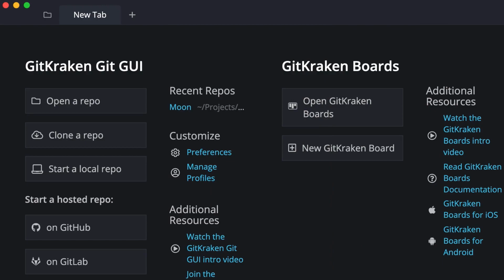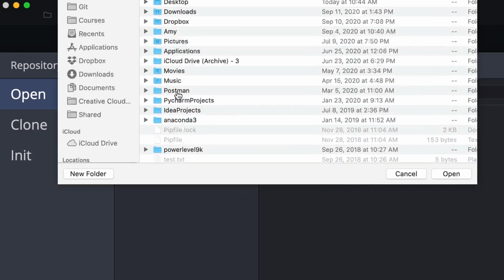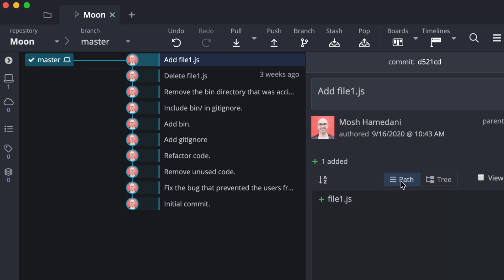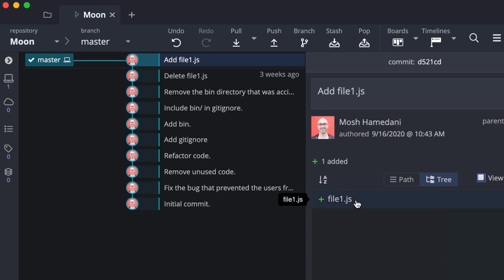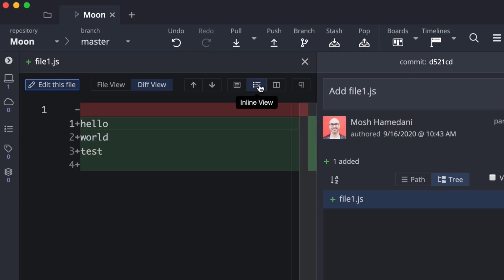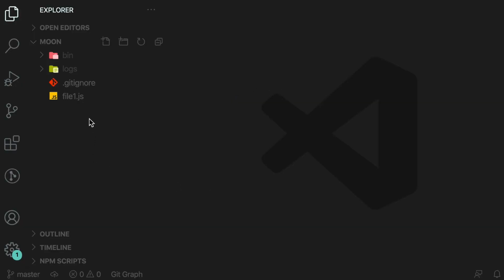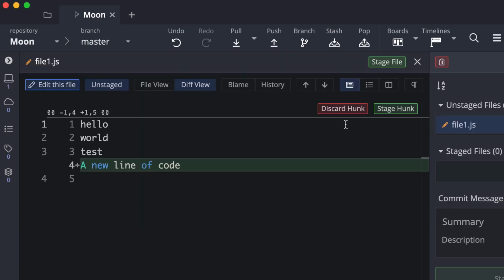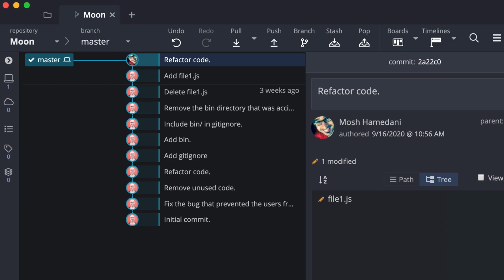28 Creating Snapshots with GitKraken